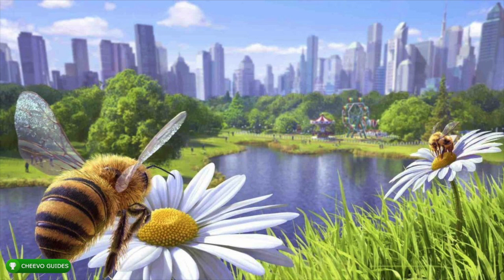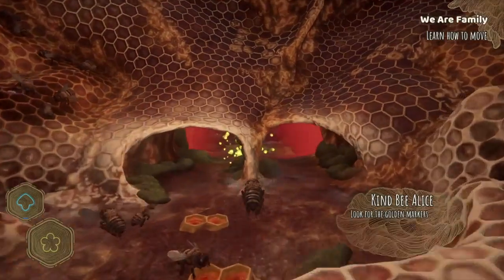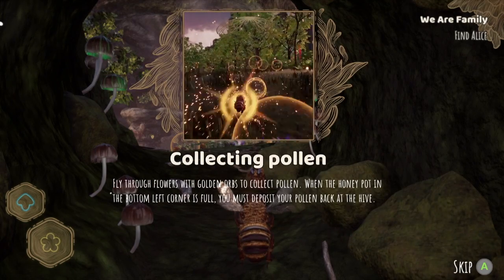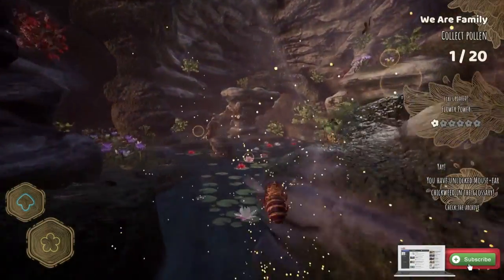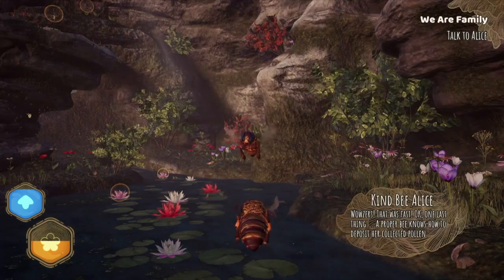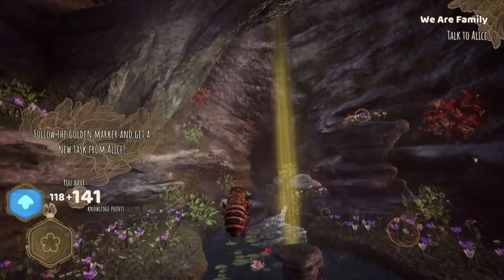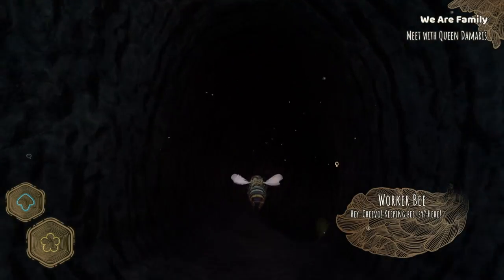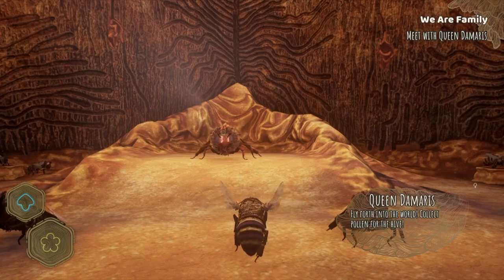Bee Simulator - Tutorial (How to Play) | XBOX ONE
Completion/Platinum Time: 8-10 Hours

GAME: Bee Simulator
PUBLISHER: Big Ben Interactive
DEVELOPER: Varsav Game Studio
AVAILABLE ON: Xbox One, PS4, Switch, & PC